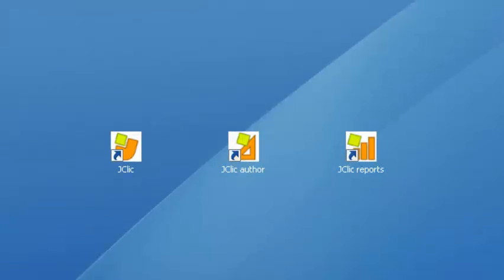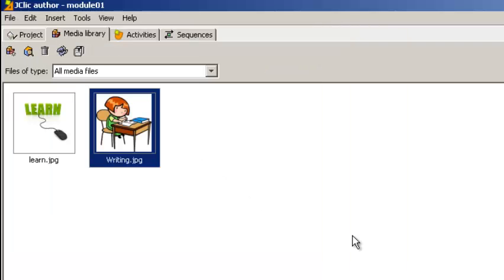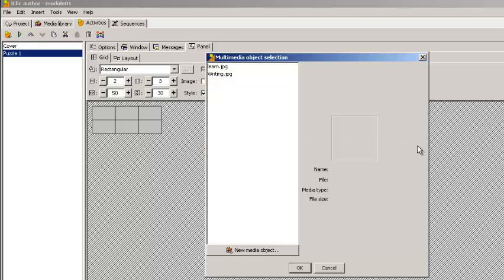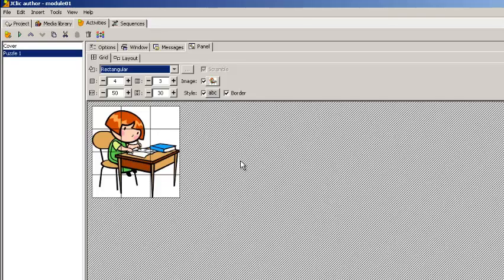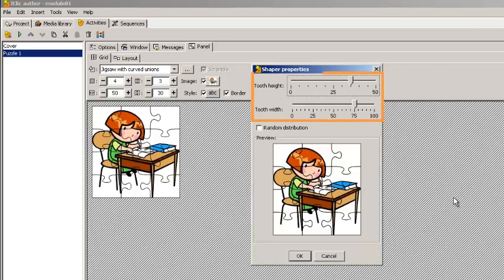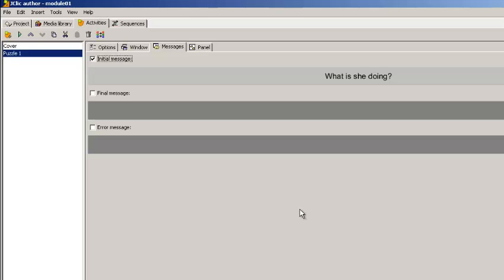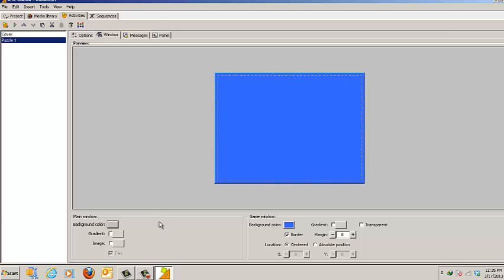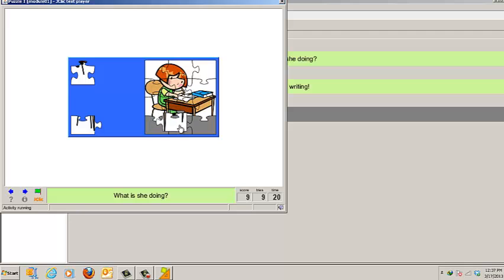05. JClic (The Creation of a Double Puzzle With JClic)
The objective of this video tutorial is to show how to create one of the easiest activities with JClic, a double image puzzle.